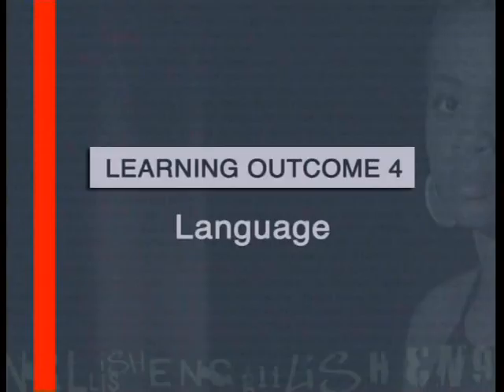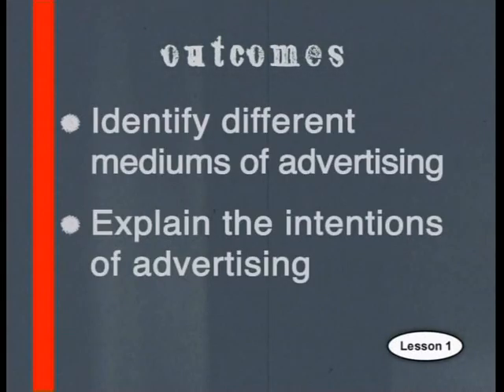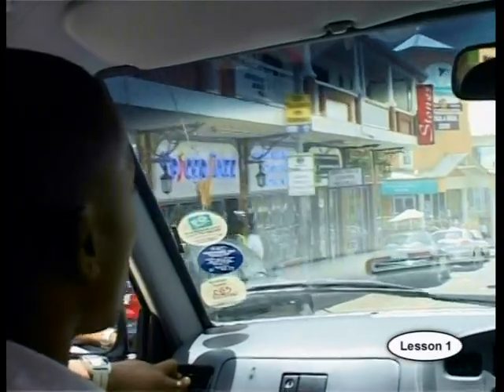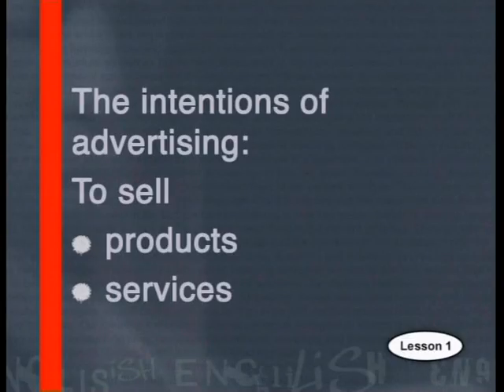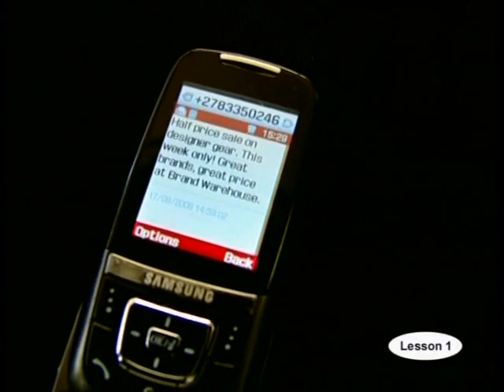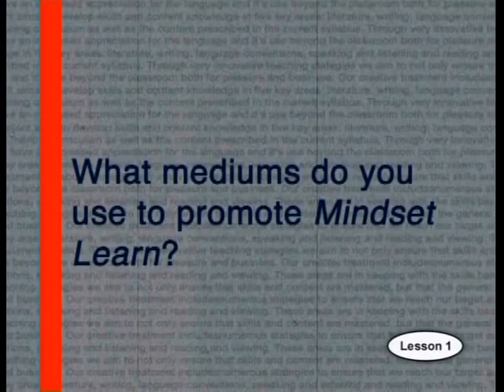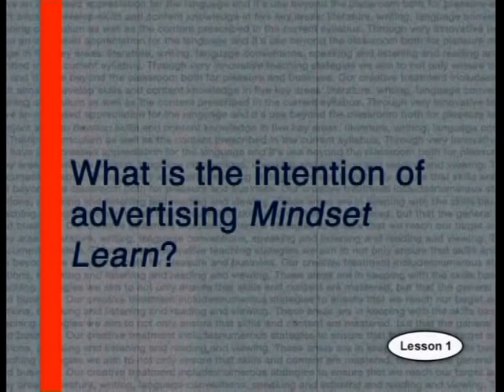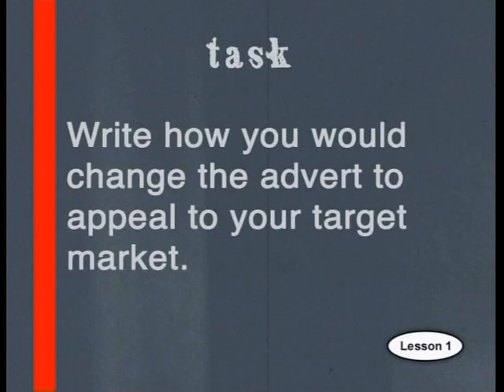Introduction to Advertising